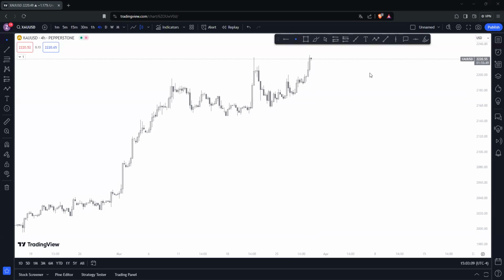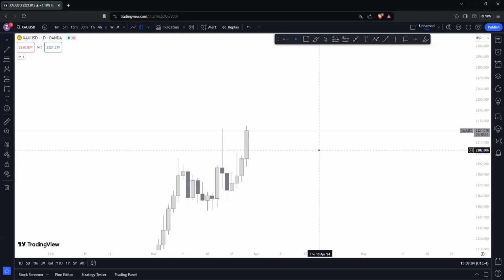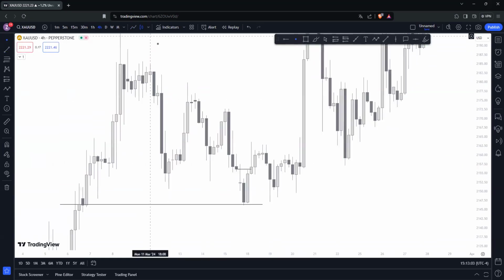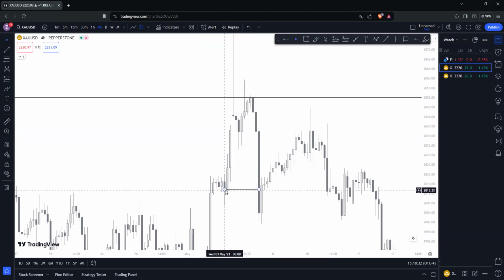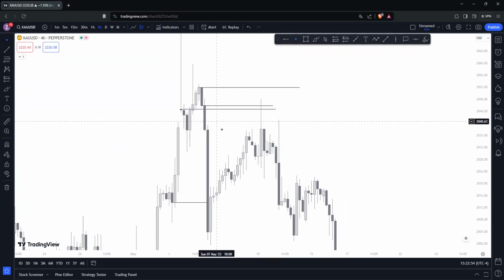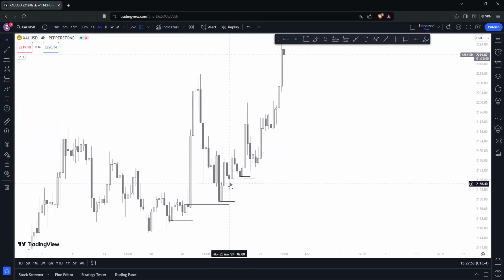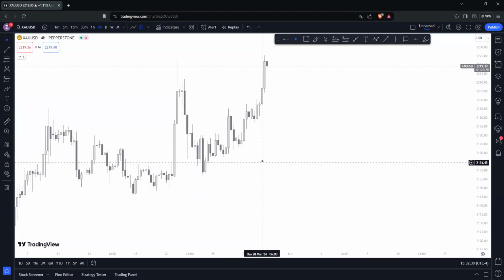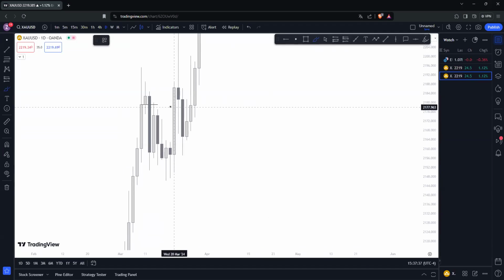ZLANKATOR - BEST MALAYSIA SNR MENTORSHIP COURSE 3